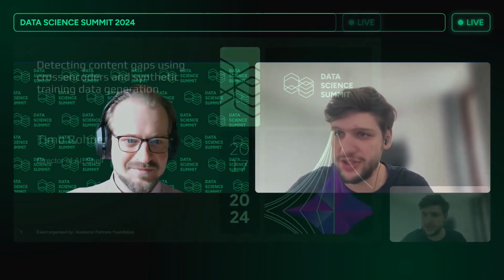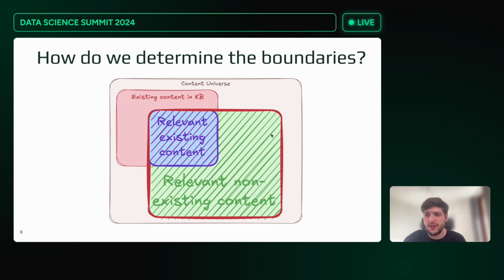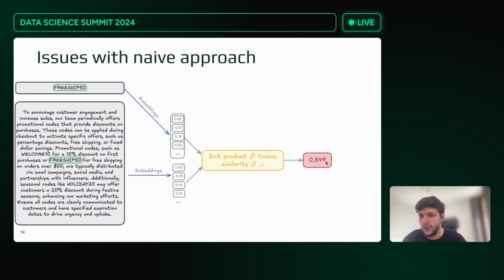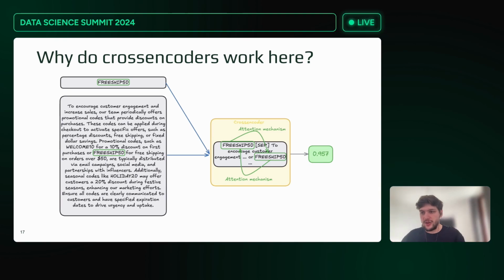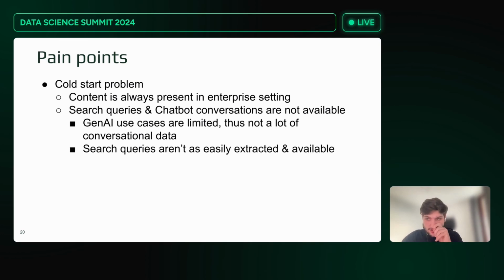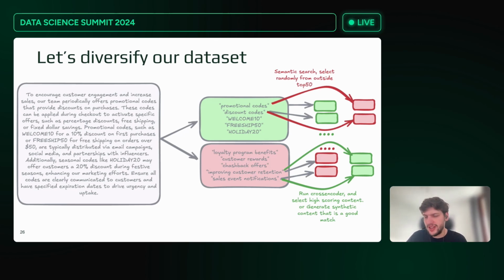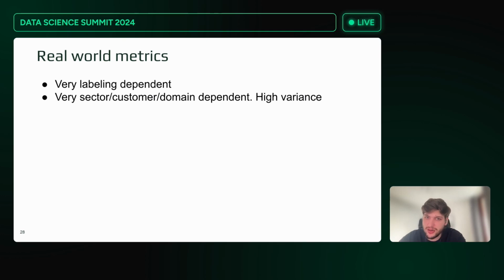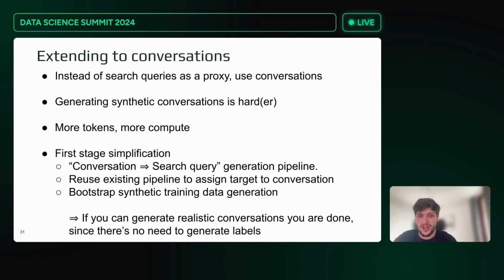Data Science Summit 2024 - Timo Rohner – Detecting content gaps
Full title: Detecting content gaps using crossencoders and synthetic training data generation

[ENG Below]

[PL]: W jaki sposób wykrywać braki w treściach? Timo Rohner prezentuje wykorzystanie crossencoderów i syntetycznych danych treningowych do analizy zawartości i generowania brakujących informacji.

[ENG]: Want to find gaps in your content? Timo Rohner shows how crossencoders and synthetic training data generation can be used to detect missing pieces in your content strategy. A session ideal for NLP practitioners and content technologists.